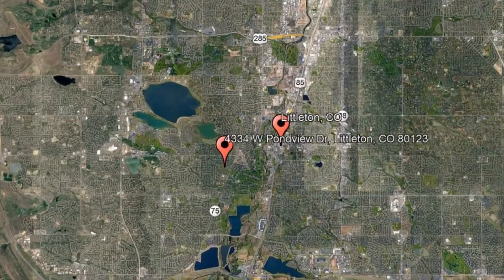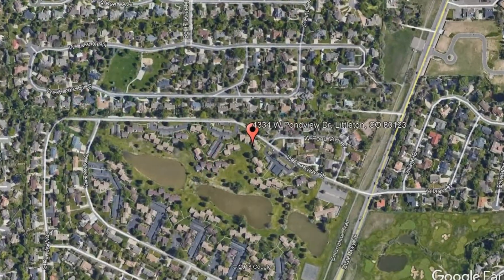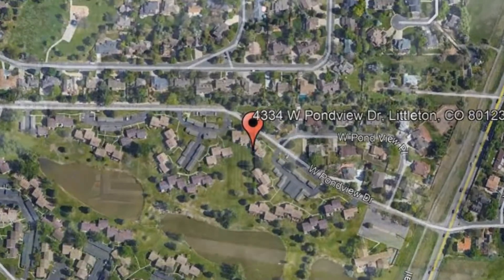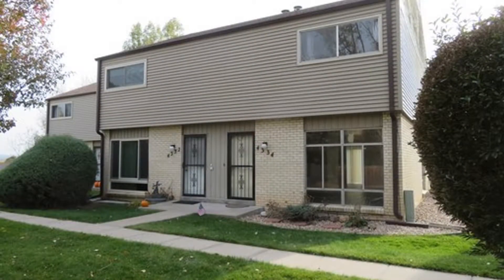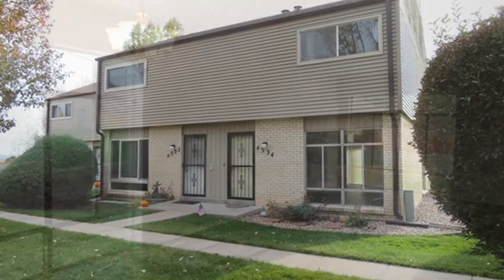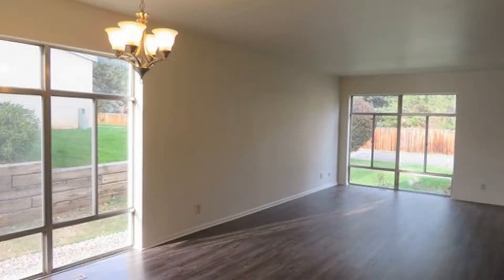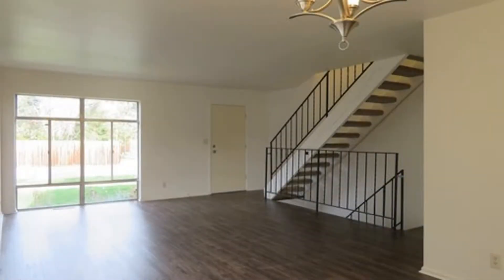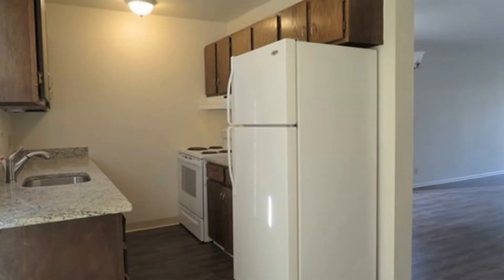Townhomes for Rent in Littleton 3BR/3BA by Property Management in Denver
Rent from a professional PropertyManagementInDenver today and experience stress-free rental processes! or give us a call to view one of our available townhomes for rent in Denver today!

Colorado Realty & Property Management, Inc.
12303 Airport Way #160, Broomfield, CO 80021, USA

1660 S Albion St #619, Denver, CO 80222, USA

Just like our other TownhomesForRentInDenver, this wonderful townhouse in Littleton is ready to be your next home! It is located at 4334 W Pondview Dr, Littleton, CO 80123. This unit was recently refurbished with new wood laminate and carpeted floors and freshly painted walls. It makes use of an open floor plan with tons of natural light. The lovely kitchen is equipped with major appliances and sufficient cabinet storage. This townhouse features 3 bedrooms and 3 bathrooms. The bedrooms have good closet space and nice carpeted floors. Other features include a wood-burning fireplace, a reserved carport parking, and a patio where you can get an amazing view of the greenbelt! This townhouse is in a great location near restaurants, shopping destinations, and many more! Don't miss out on this opportunity! Schedule a viewing with us today!

At ColoradoRealtyAndPropertyManagementInc, we value what's important to a renter like you--time, money, and convenience! So, we've developed ways to ensure we meet your needs.
2. Apply to rent online for your favorite townhomes for rent in Denver! Simply complete an online form and upload your supporting documents--it's that easy!
3. Get your applications processed professionally and without bias! As a professional Denver property management, we ensure to uphold Equal Housing Opportunities for everyone.

Rent with us today, and experience property management on a whole new level! Colorado Realty and Property Management, Inc.--your Denver property management solution!

Your reviews help keep our business thriving. Please take a moment and share your experience